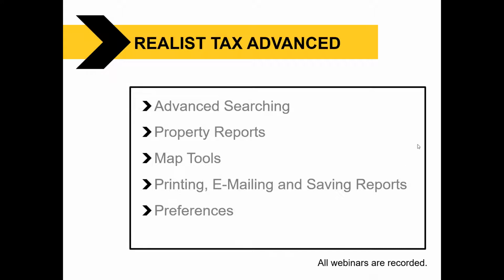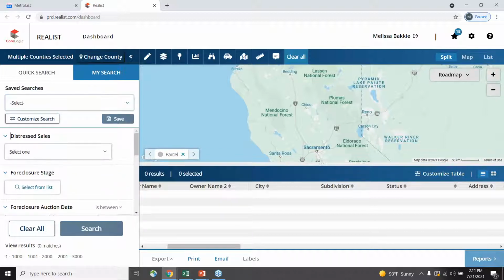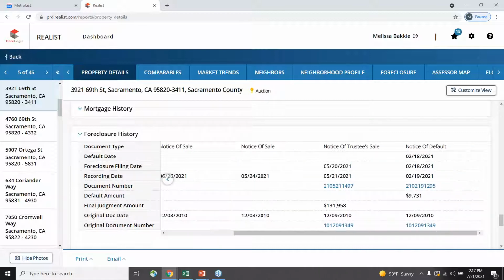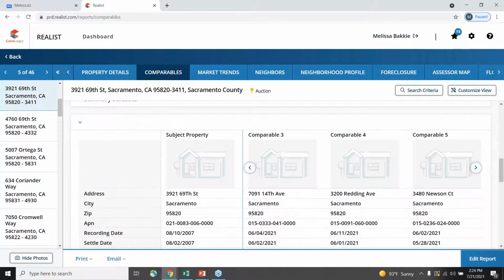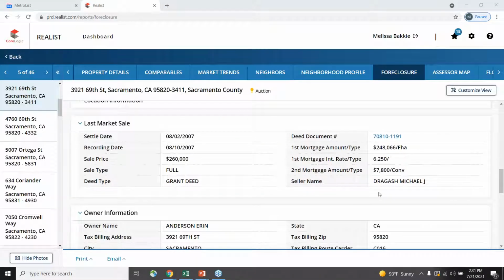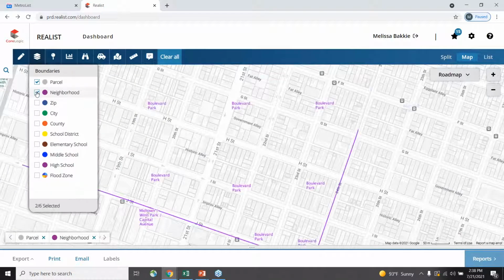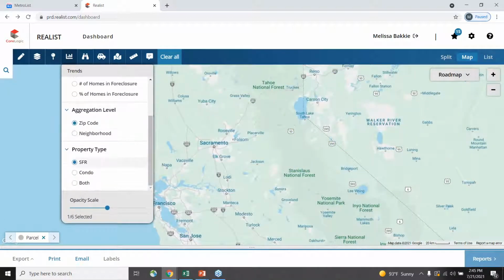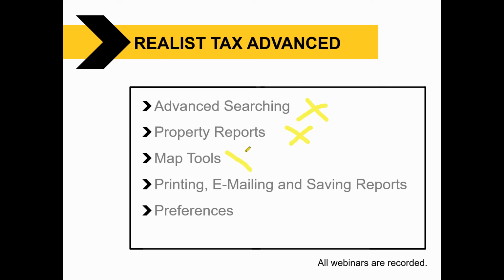Realist Tax Advanced